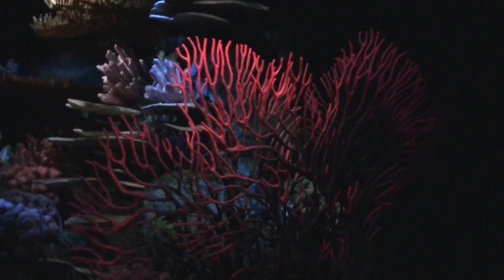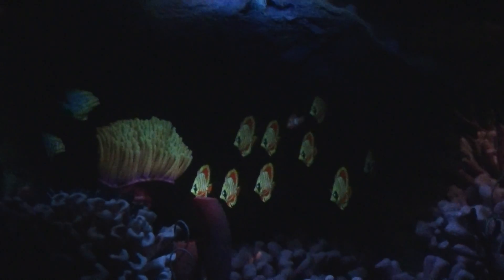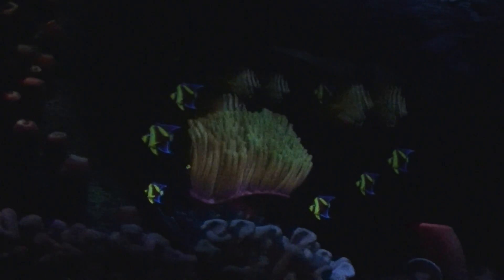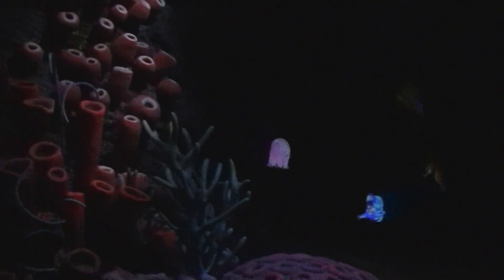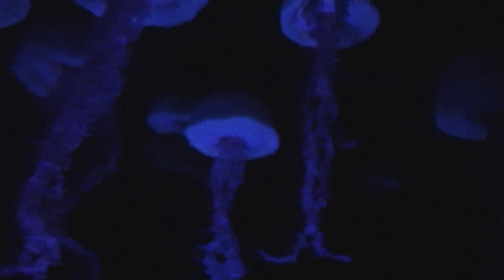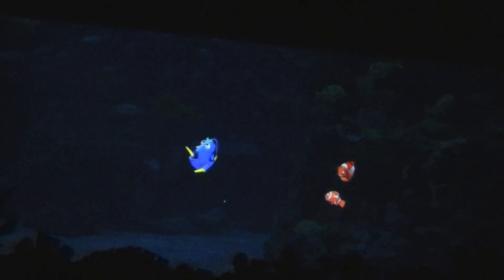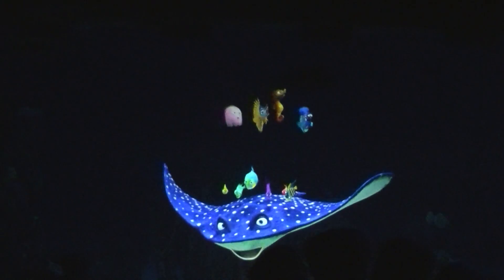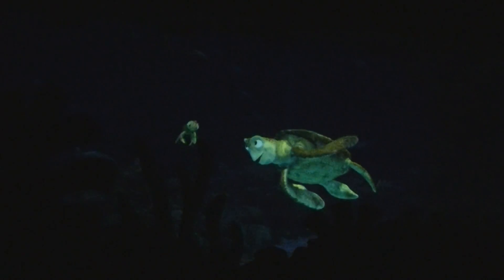The Seas With Nemo and Friends 3/5/2017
Disney's Epcot Future World
FULL HD